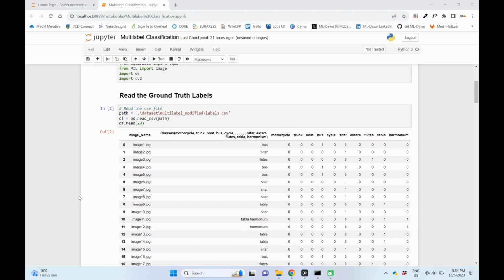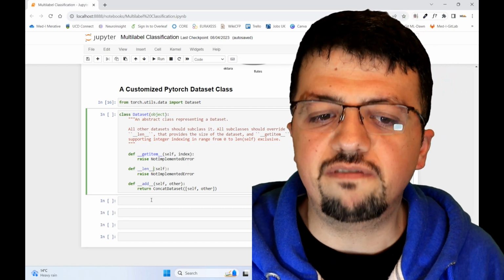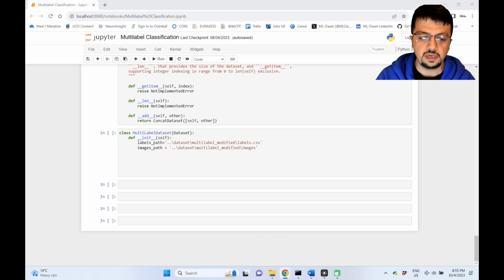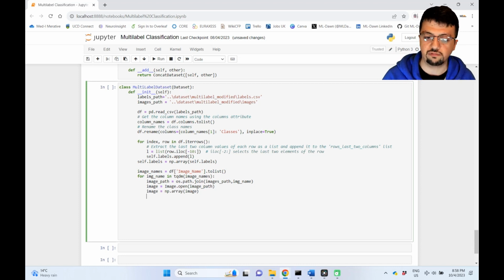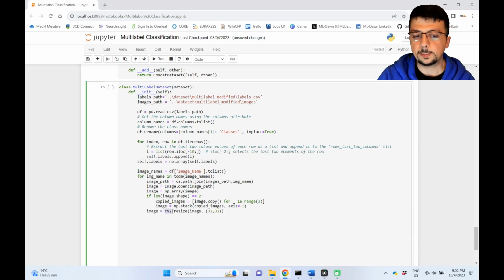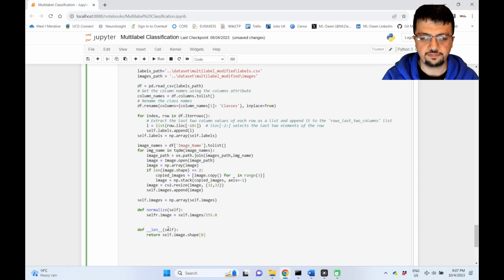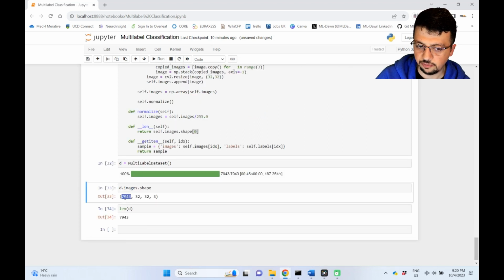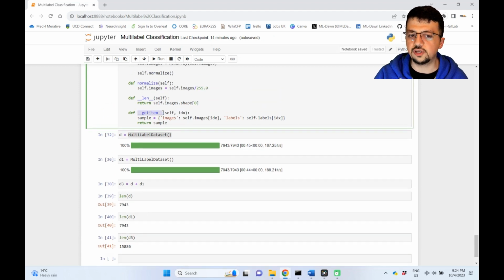Multi Label Classification: Customized Pytorch Dataset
In Pytorch, for  Multi Label Classification, you need to create a customized Pytorch dataset. This customized  Multi Label Classification will be used to iterate over our  Multi Label  Multi Label Classification data, fetch samples from it, break it into mini-batches, and ultimately, we can use it to create training and test sets for ou  Multi Label Classifier (e.g., Artificial Neural Networks)
00:01 Recap and what you will learn
00:23 Intro to the problem of creating customized Pytorch dataset class
00:49 Coding starts
01:02 The source code of the abstract Dataset Class in Pytorch and dunder functions
04:55 Creating the customized dataset
19:18 Over-riding __len__()
20:14 Over-riding __getitem__()
20:14 Creating an object of the customized multi label dataset class
23:22 Understanding the over-ridden __len__() and __getitem__() functions inside the object
25:20 The __add__() dunder function and adding dataset objects
28:18 Outro and what is next